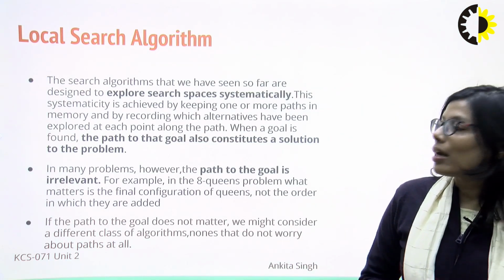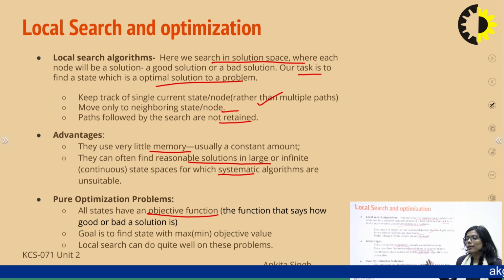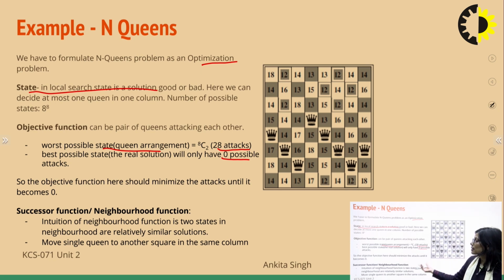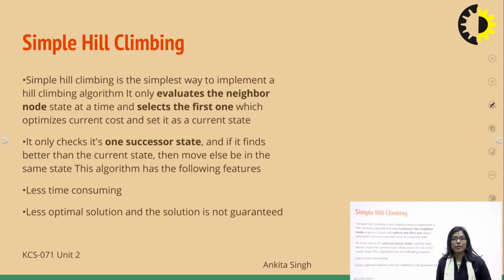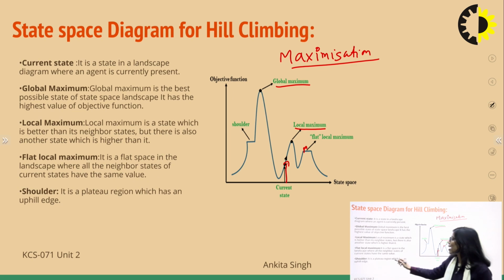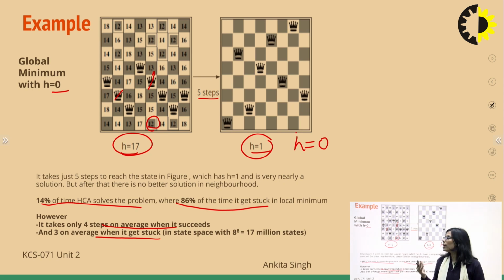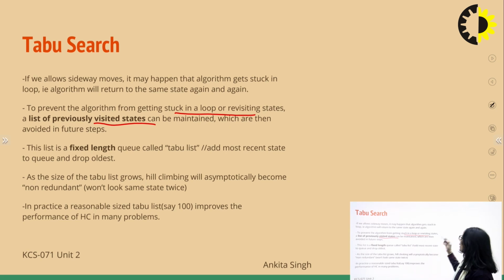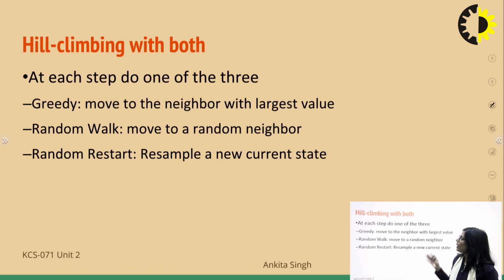LOCAL SEARCH ALGORITHMS AND OPTIMIZATION PROBLEMS || AI || LECTURE 05 BY MS ANKITA SINGH || AKGEC